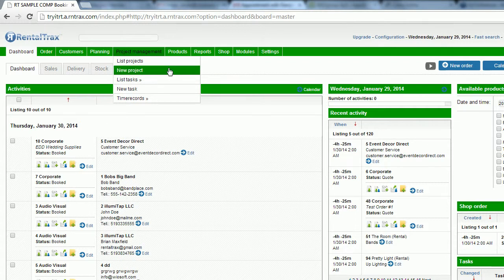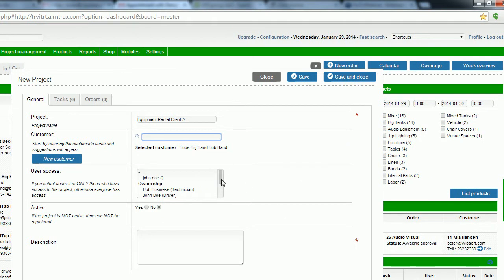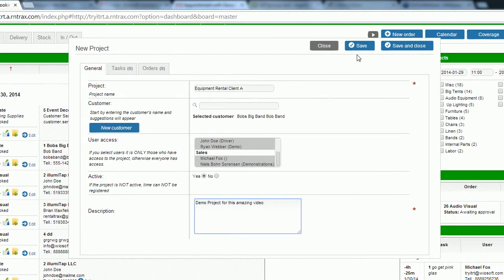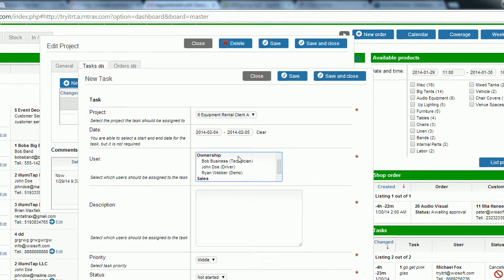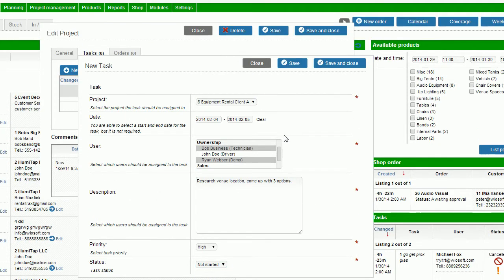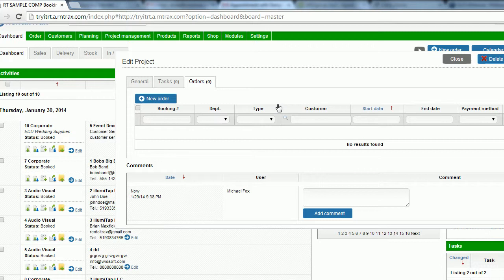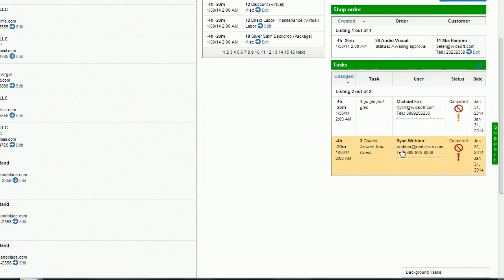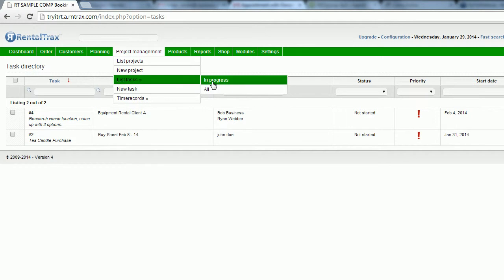RentalTrax HOW-TO Video: Creating projects & assigning tasks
Learn how to use the project management drop down feature in your RentalTrax Inventory software Management System.  Create new projects, add tasks and assign them to your users to make planning a busy event simple.